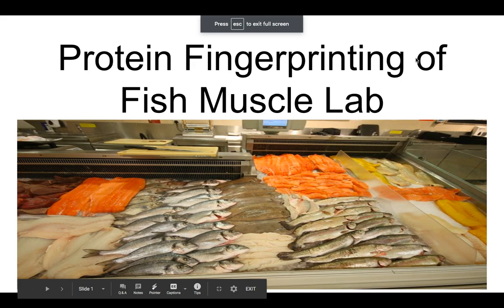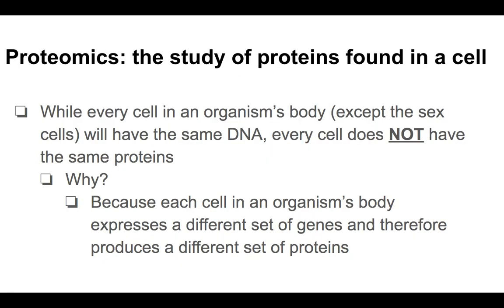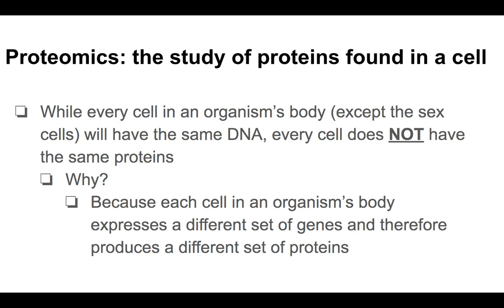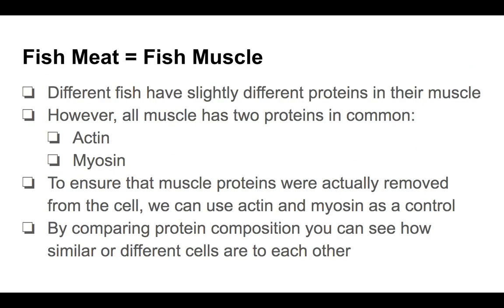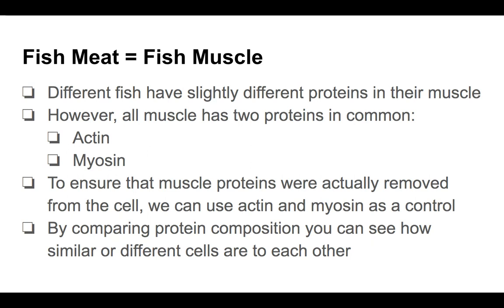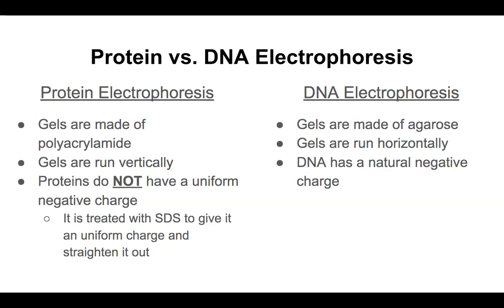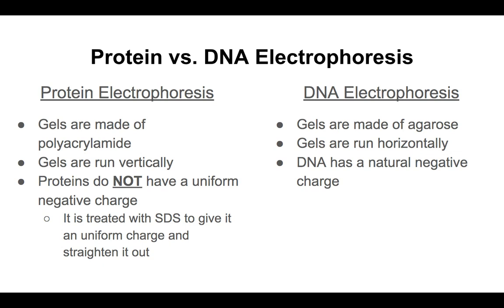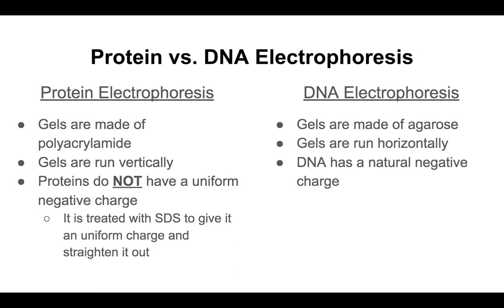Protein Fingerprinting Muscle Lab Presentation